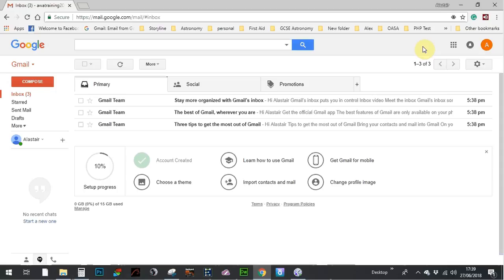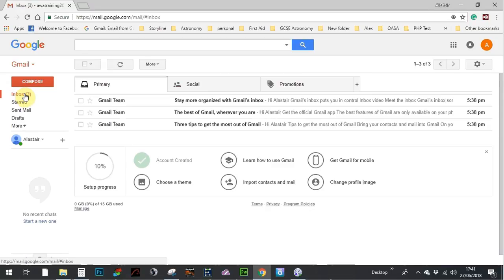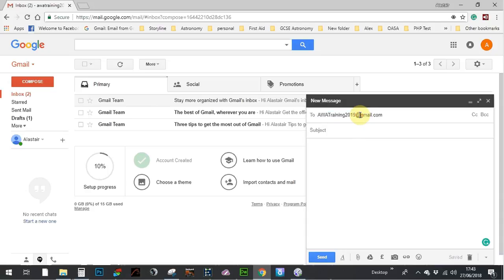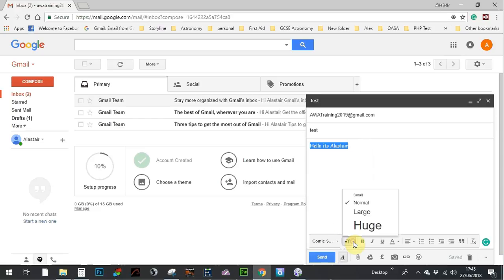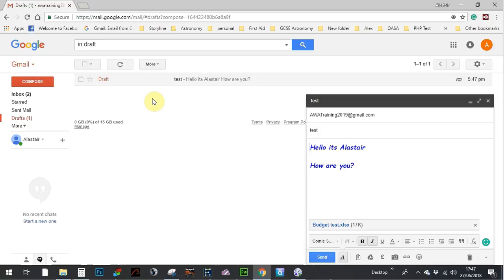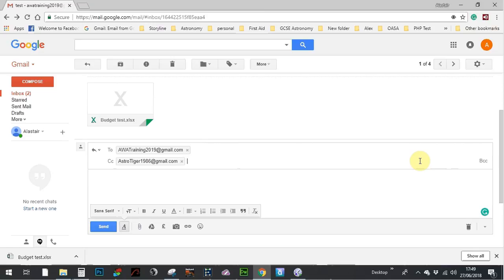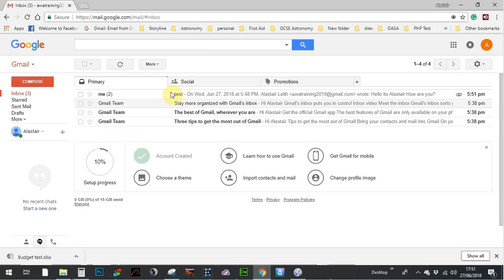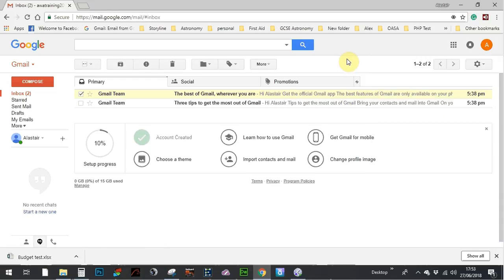Gmail Part II - Sending an email